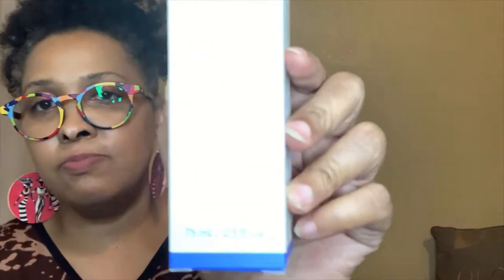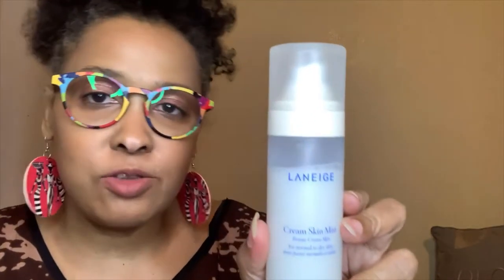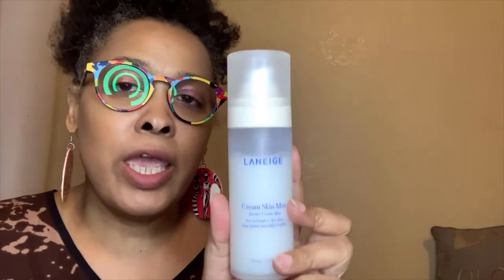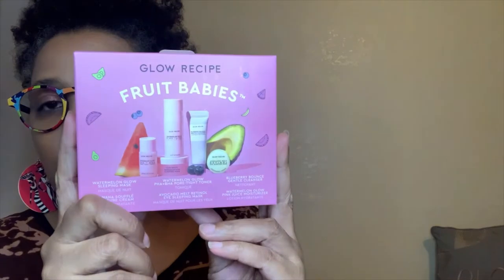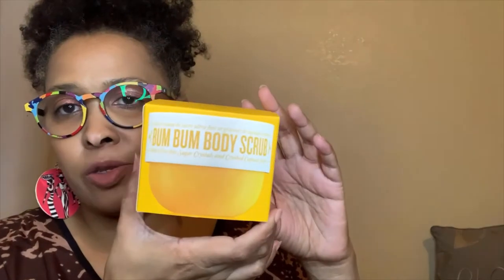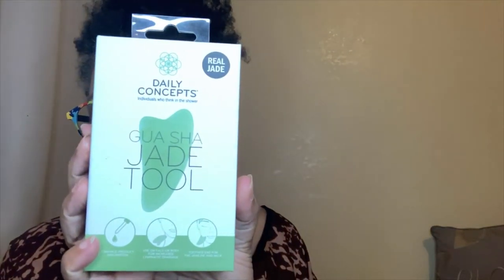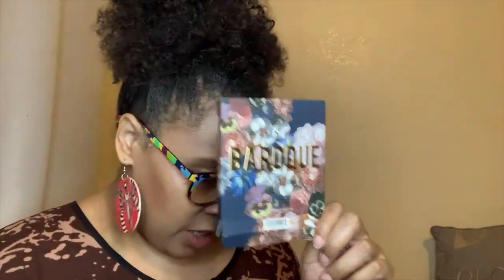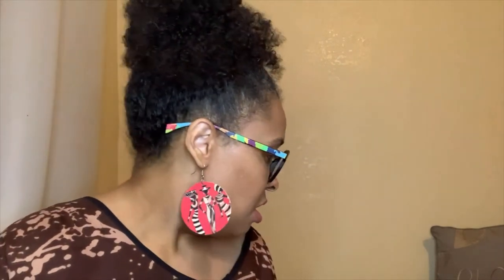Black Friday Haul! All the things plus a special Holiday message.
Thank you for coming to my page and checking out my video! These are a few of the things I picked up during the Black Friday sale. Please let me know if you would like to know what's on my face or if you want me to do reviews or GRWM's with any of the products! It's been a rough year ending with a rough month. My holiday wish for everyone is peace.